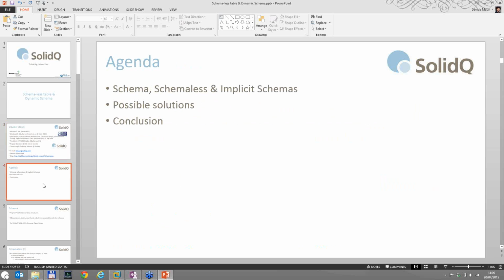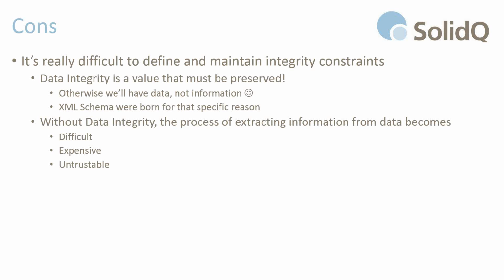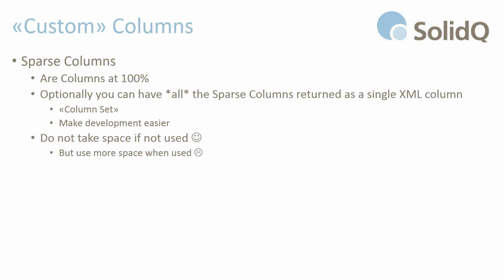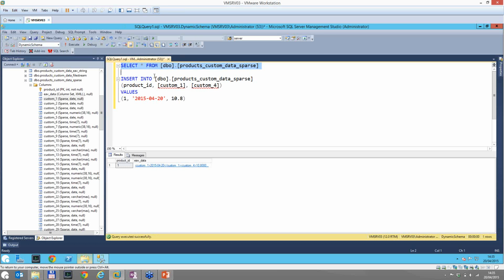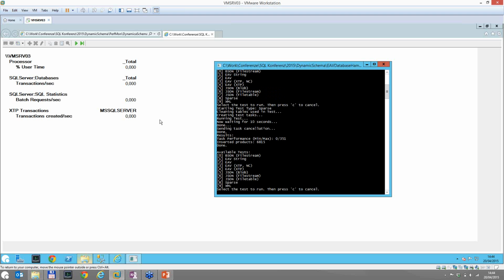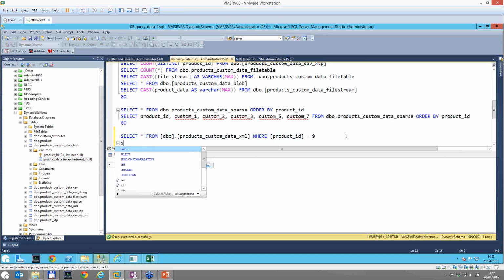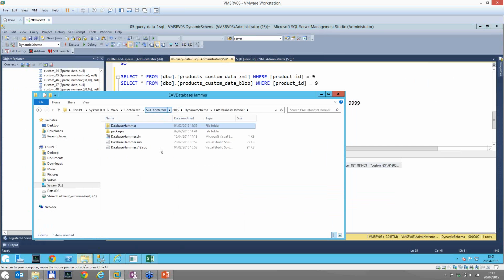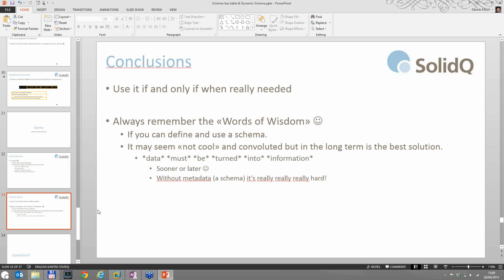Davide Mauri: Schema less table & Dynamic Schema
How to manage a system in which the schema of data cannot be defined “a priori”? How to quickly search for entities whose data is on multiple lines? In this session we are going to address all these issues, historically among the most complex for those who find themselves having to manage yet very common and very delicate with regard to performance. From EAV to Sparse Columns, we'll see all the possible techniques to do it in the best way possible, from a usability, performance and maintenance points of view.

Davide Mauri is a Data, Big Data, Business Intelligence Architect & Mentor, SQL Server MVP